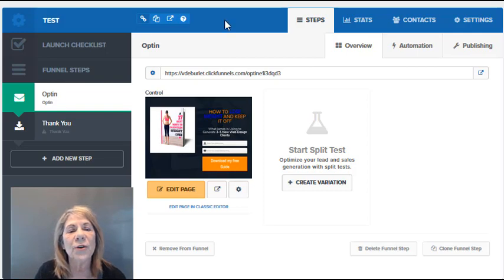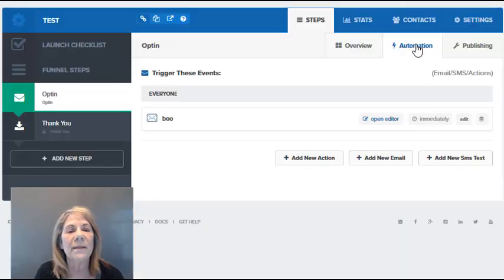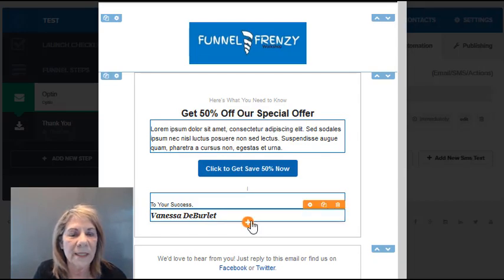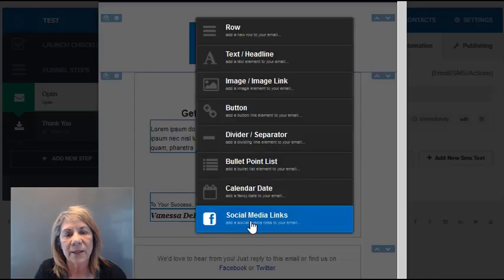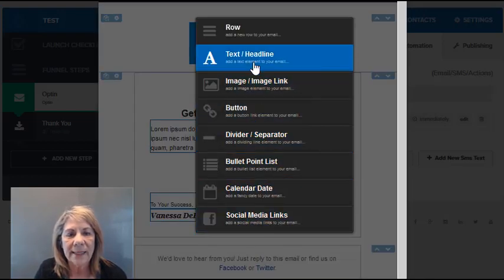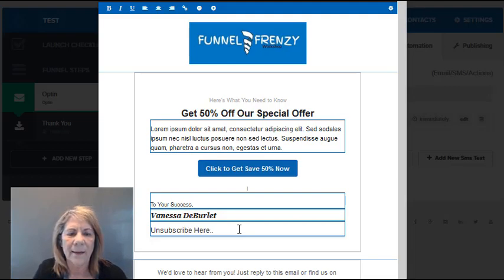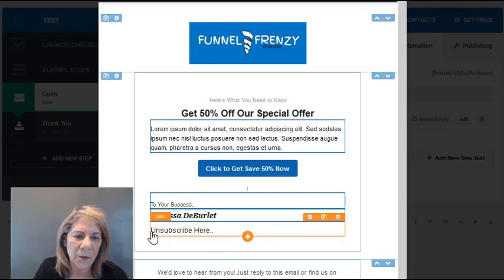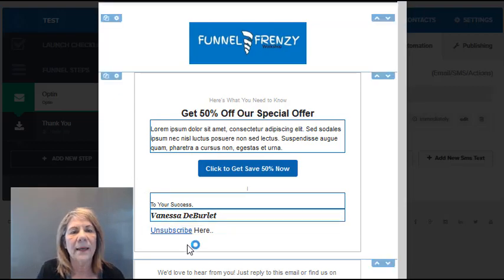How to create an Unsubscribe Link (ClickFunnels)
Do you need to know how to create an unsubcribe link in Clickfunnels?  Check out this quick video and learn how to enter the unsubscribe link in your emails.

Not Using Clickfunnels yet?

Are you waiting to create your first video because you think you need fancy equipment?  You don’t Here’s How to Make a Video with Your PHONE!

But what about content you say?  How do I come up with good “stuff” to share?  Will anybody even watch my videos?

//It's YOUR TIME//

Have you been thinking about starting a YouTube Channel and you just don't know where to start?

Do you have something you love to do and get excited just thinking about sharing, but you aren't sure if it is something others would search for?

Do you dream about creating a business where YOU get to decide when you work and how much your work?

Wouldn't it be awesome to create something you love to do and it could make money while you are sleeping?

If you said YES to any of these questions then click here and check out my step by step simplified course where I teach you to do just that.  It is time to bring that dream to action:

//HOW’S THAT JOB WORKING OUT FOR YOU?
COACHING: Are you feeling stuck on YouTube and you don’t know why?  We are accepting applications for 1:1 Coaching.  Space is Limited.